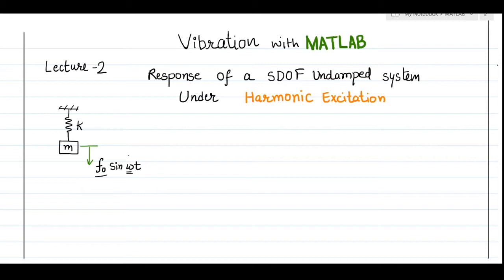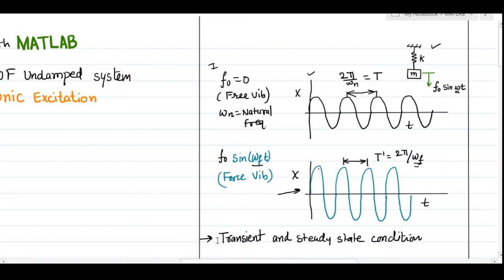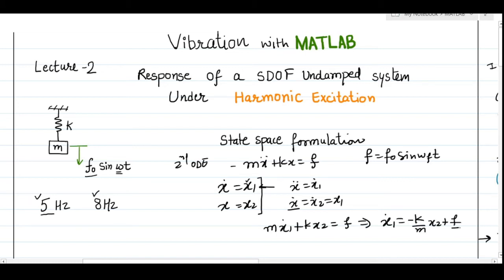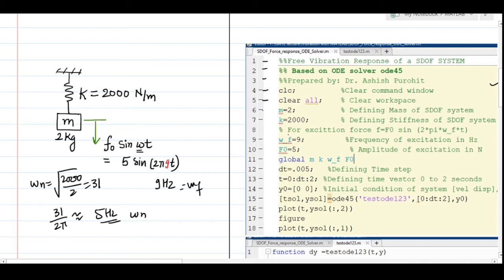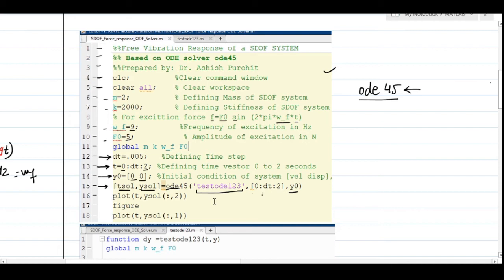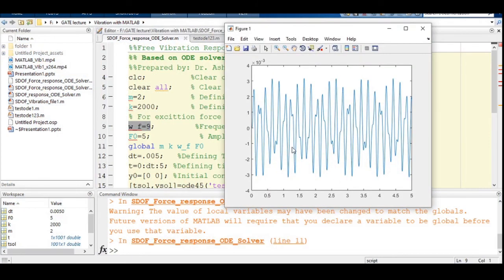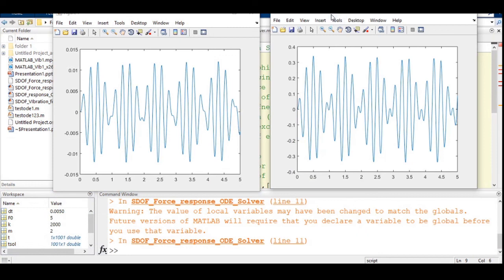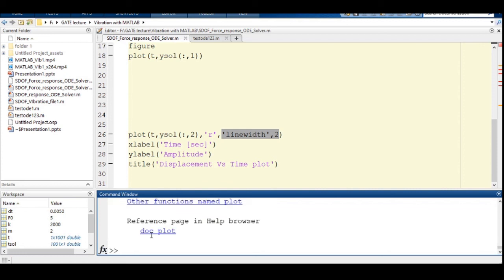Calculate Forced vibration response using MATLAB|| SDOF||State Space Form|| Vibration with MATLAB L2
step by step learning of MATLAB coding for the Forced vibration response of am UNDAMPED SDOF system Using STATE SPACE FORMULATION